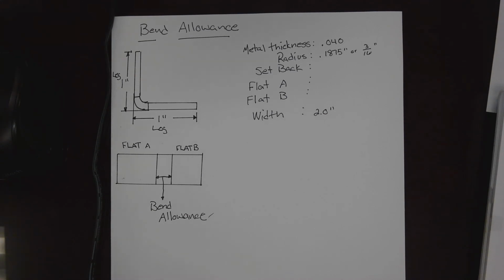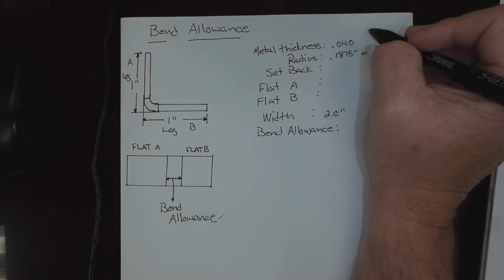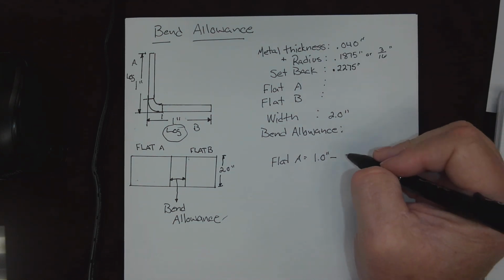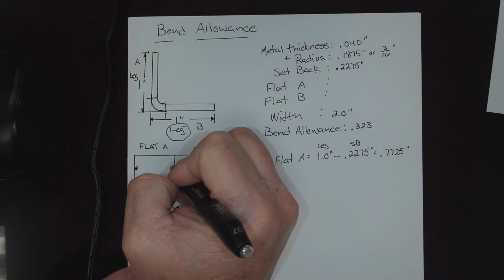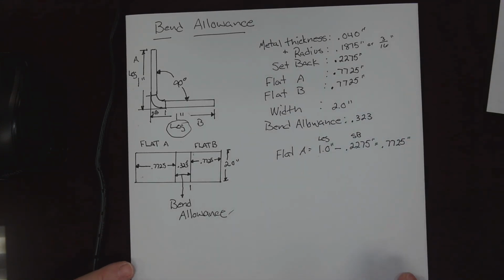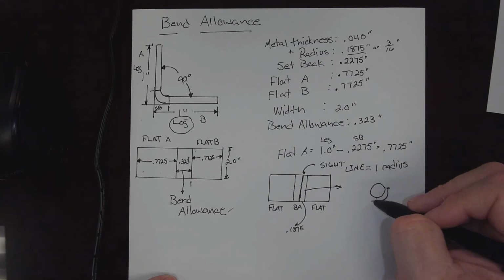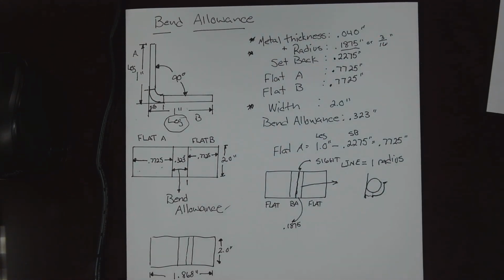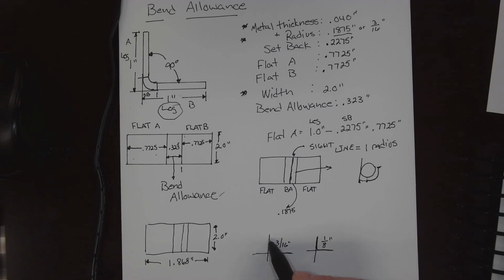Calculating a Bend and Bend Allowance